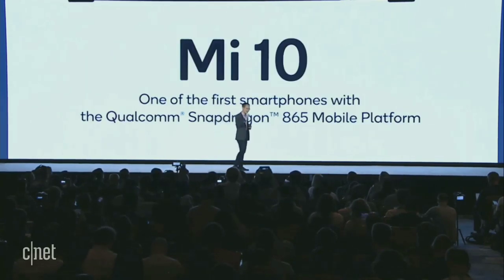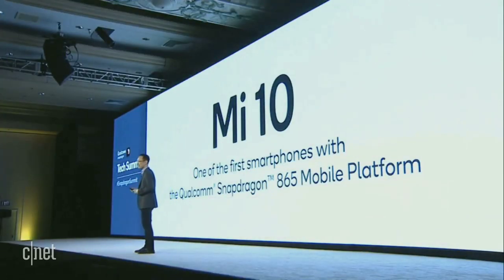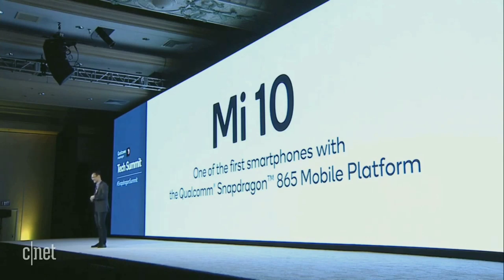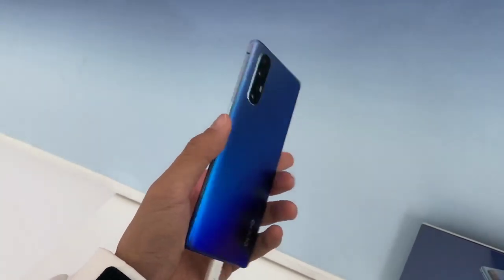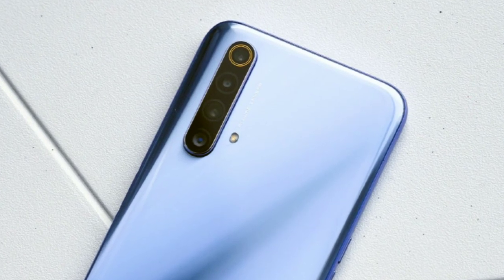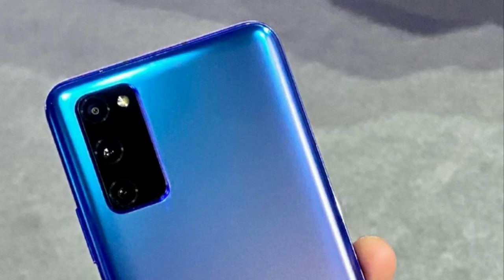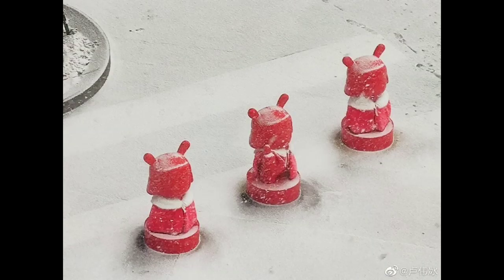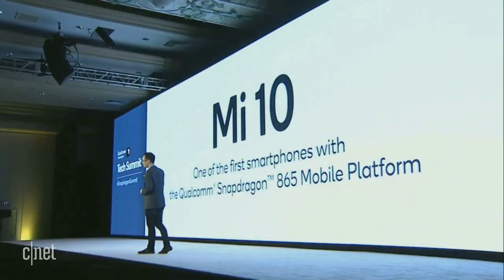Xiaomi MI 10 & MI 10 Pro : Everything so far!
Here's a quick overview of MI 10 series in a different voice 😬